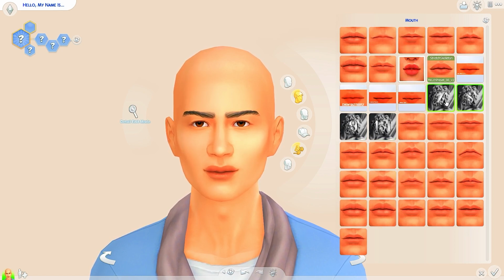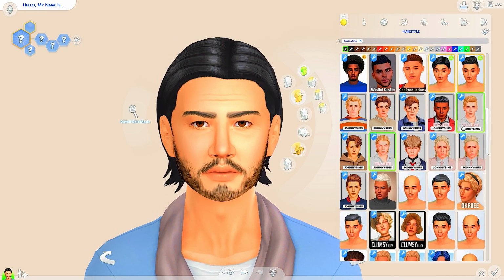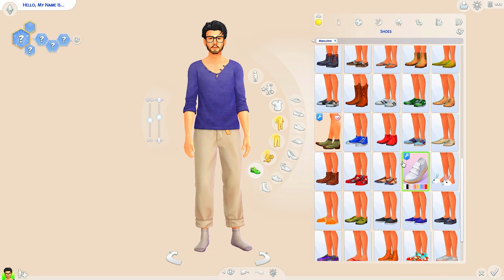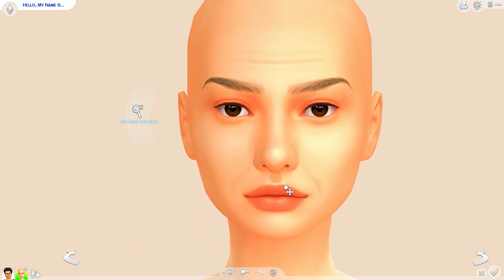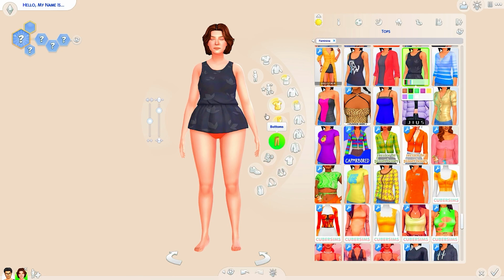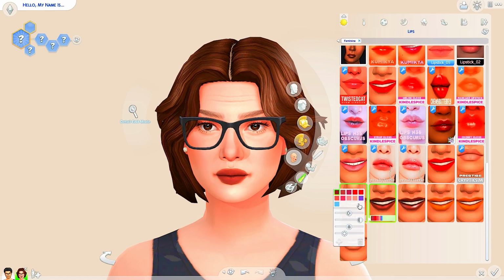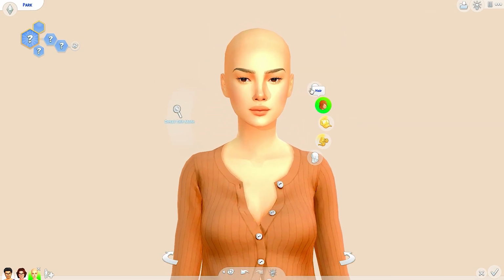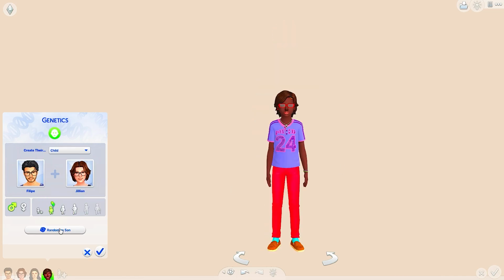Generations Family CAS + CC List 💖🏠| The Sims 4: Create A Sim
Programs Used:

Editing: Adobe Premiere Pro 2023
Graphics: Adobe Photoshop CC 2020
Recording: GeForce Experience